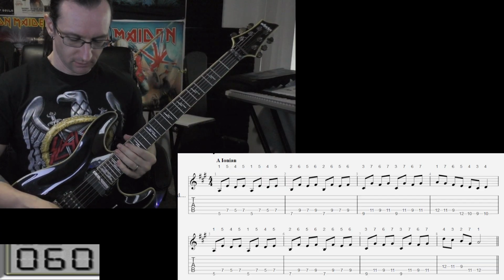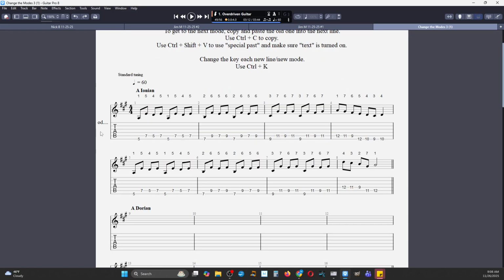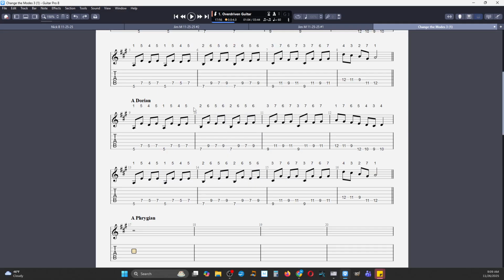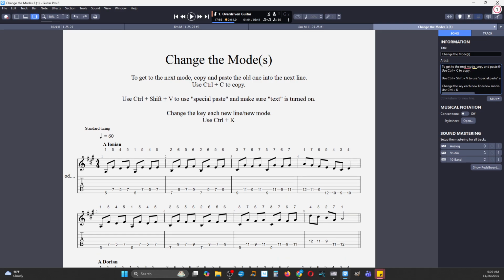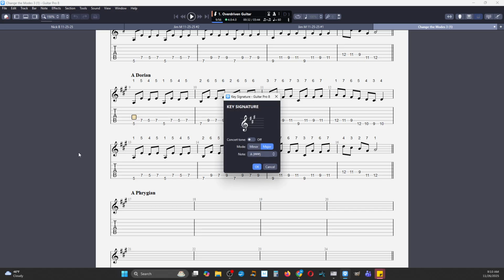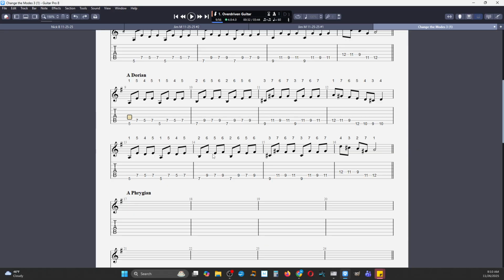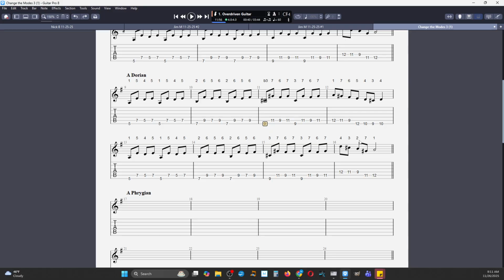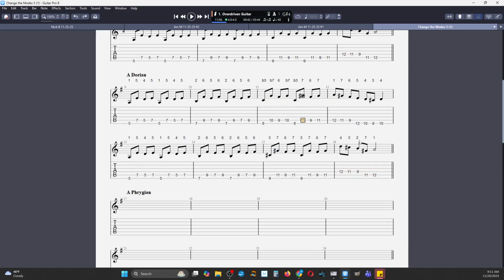Rick C. Video Recap 11-25-25